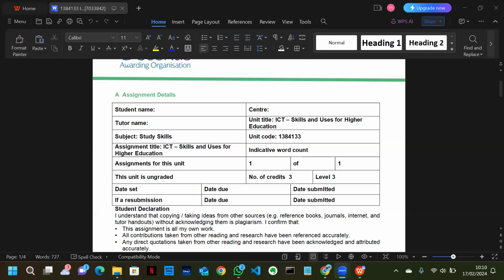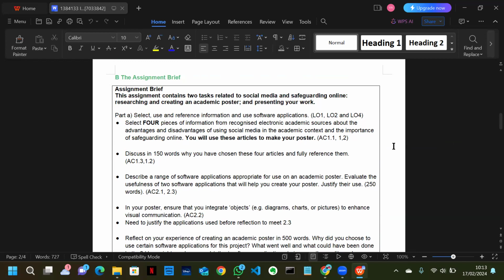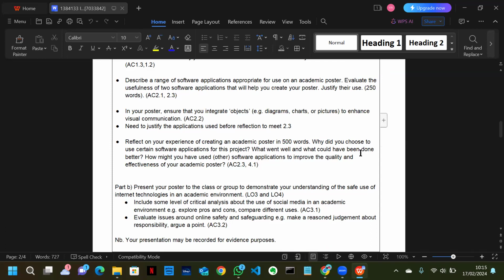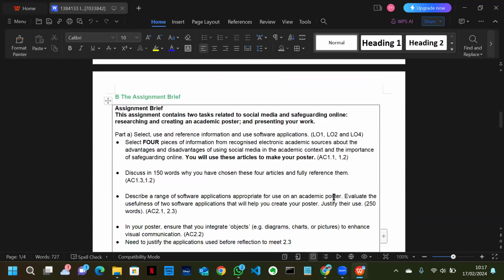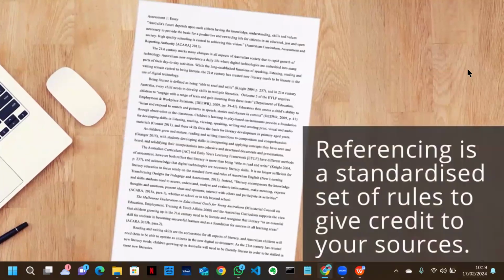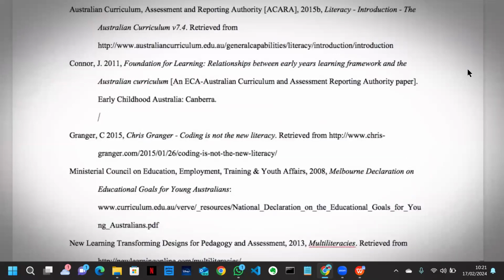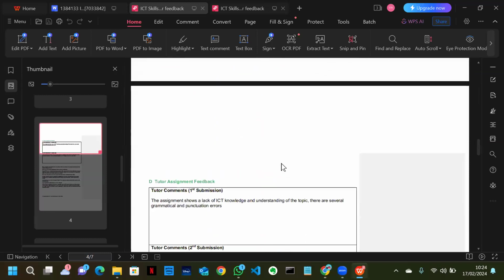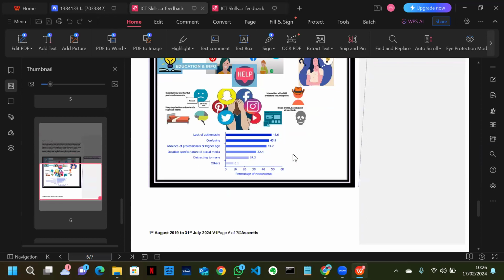Ascentis-Nursing-Unit-ICT- Skills and Uses for Higher Education– Assignment Discussion-(VA) FEB 2024